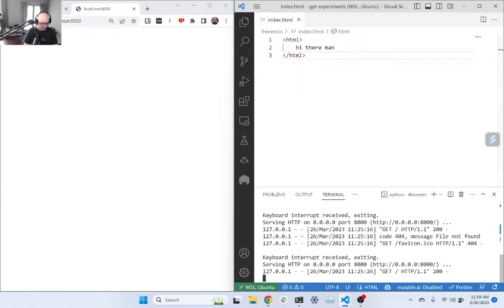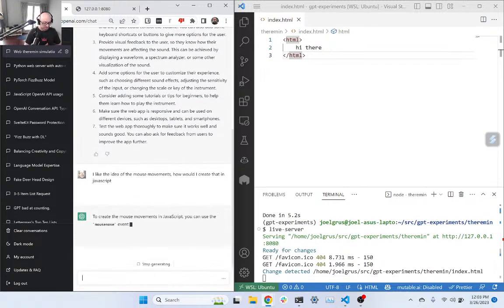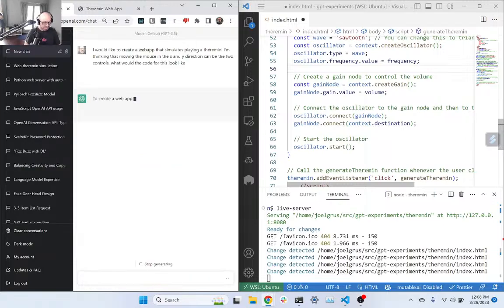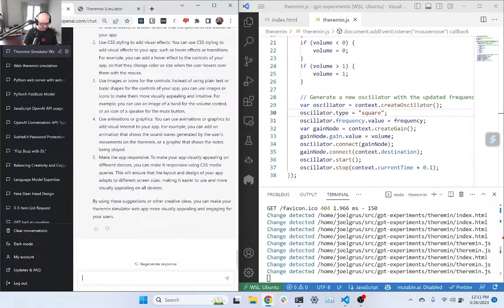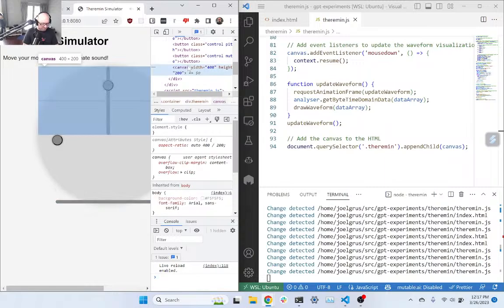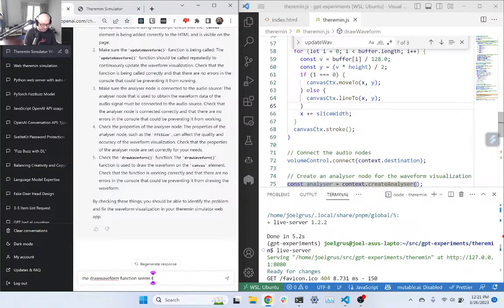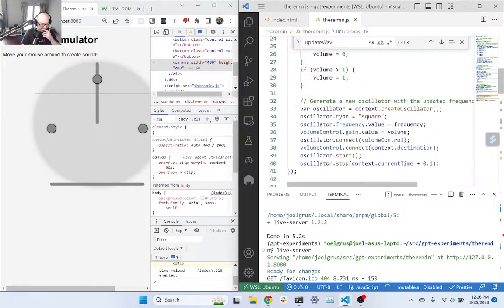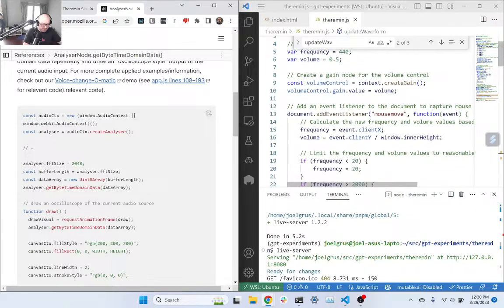Joel Grus - GPT Experiments - Experiment 1 - part 2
in which I attempt to create a theremin